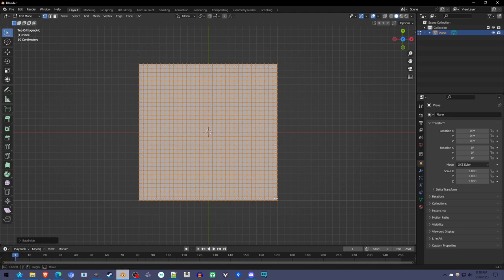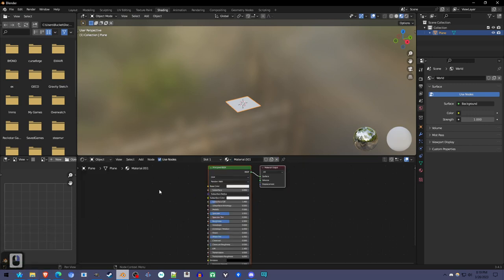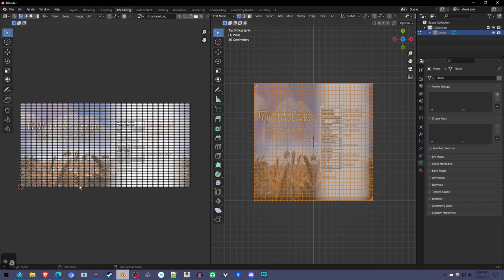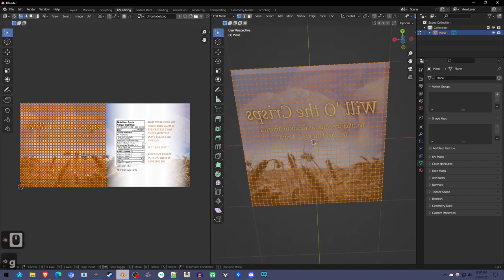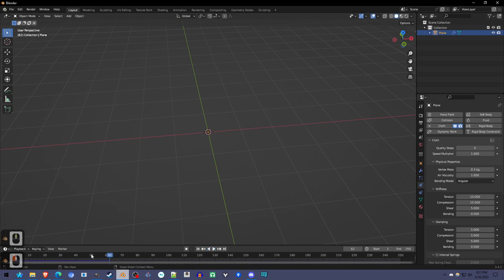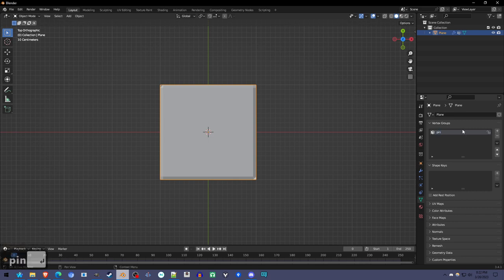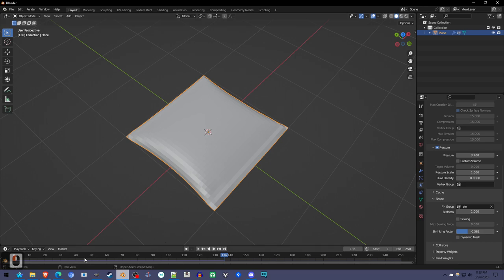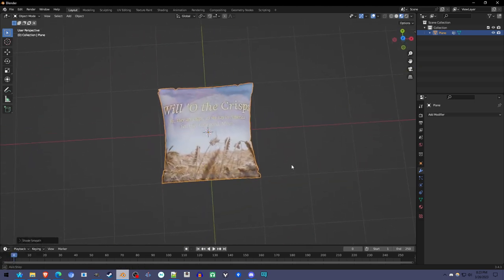Chips Bag puffed out with Cloth Sim [Blender]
Inflate a snack bag into shape using blender's built-in physics engine.